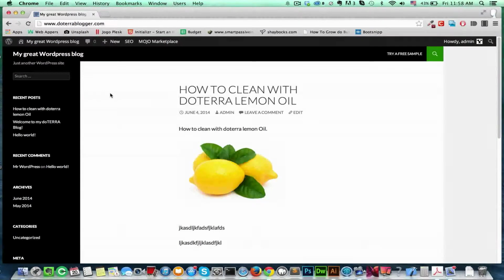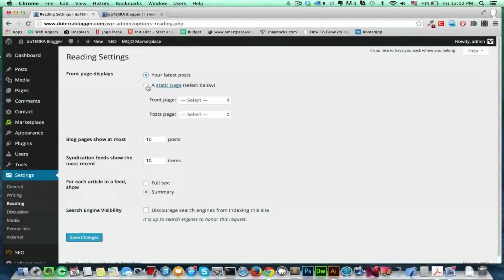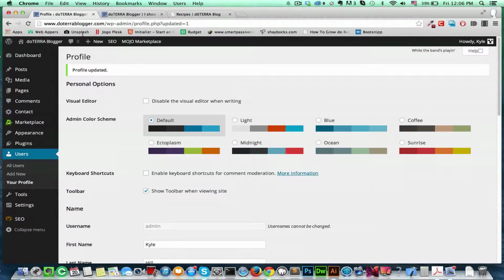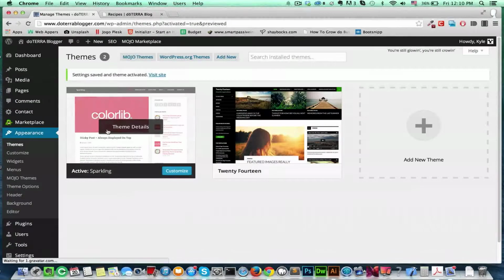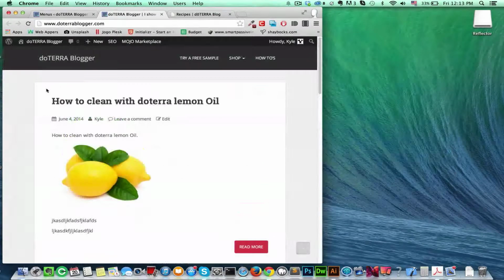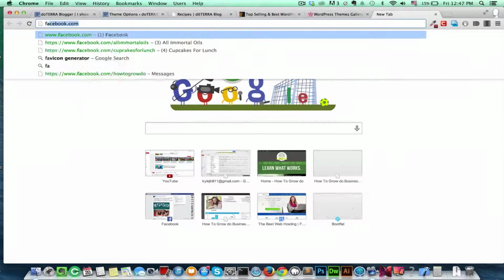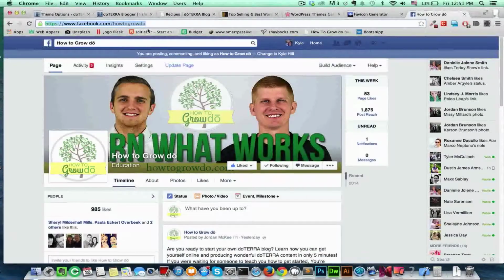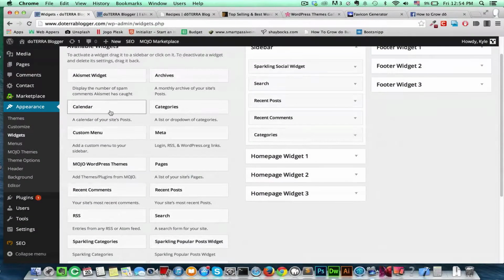Setting up your doTERRA blog and making it look great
In this video, we configure our wordpress blog to make it work the way we want it, and we work with wordpress templates to make the blog look great!